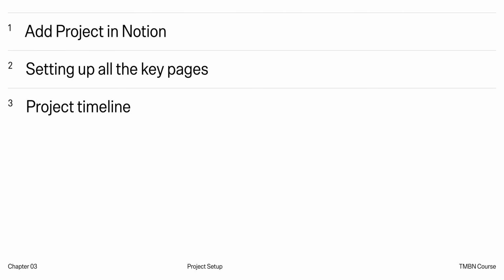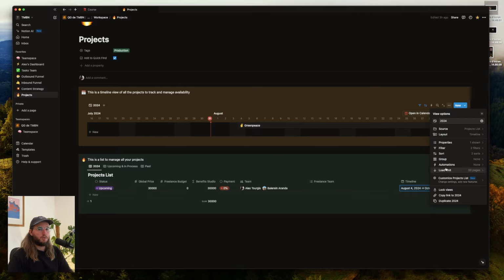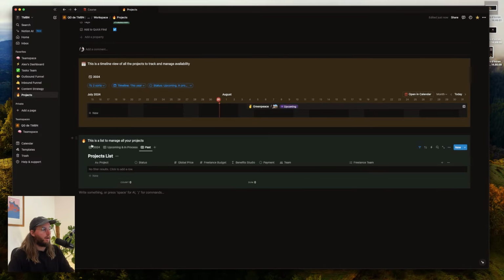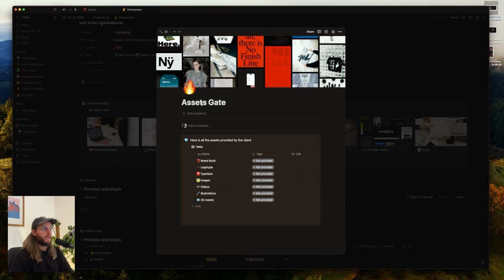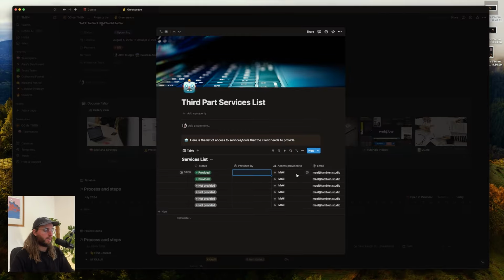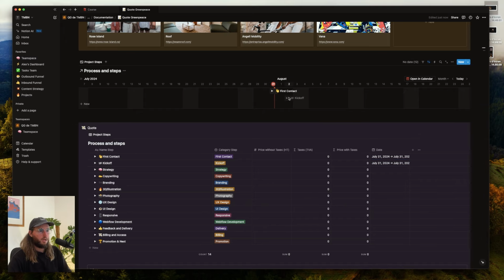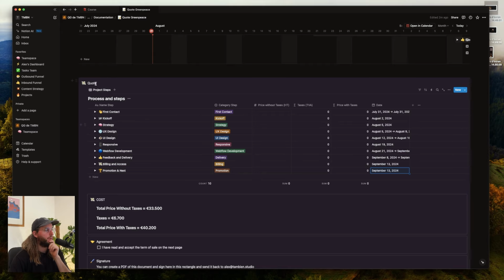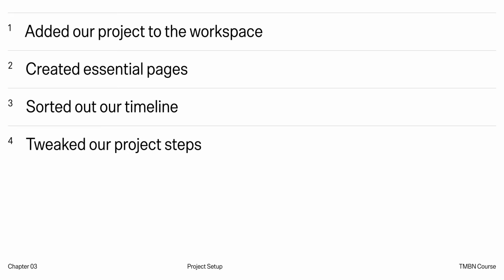01.Notion — Chapter 03 — @Notion Setup Project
Everyday I will drop a new chapter of the course A step-by-step course covers design, strategy, Webflow, and business management—using a real Awwwards-winning project. No shortcuts, just everything you need to attract clients and elevate your career.

Here are all the assets you need for the course:

- The Notion Template (You can duplicate the Template; I will explain how to do this in the next chapter)

- The Webflow website read-only link ►

- The Discord Channel that you can join right now ►

Again Thanks and enjoy your course and seeya on Discord.

Other links